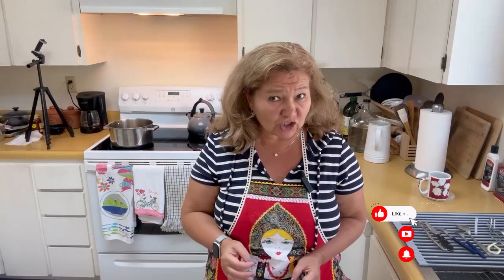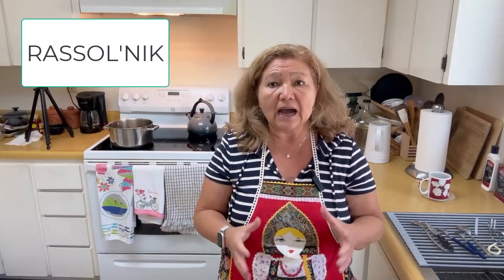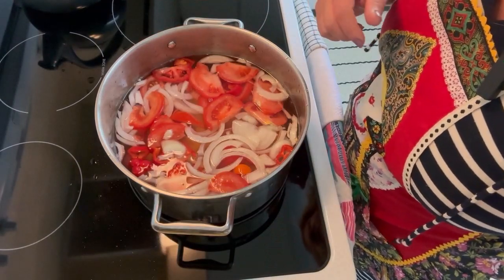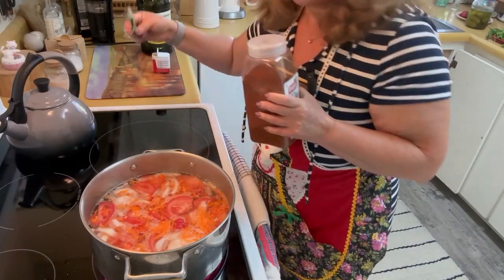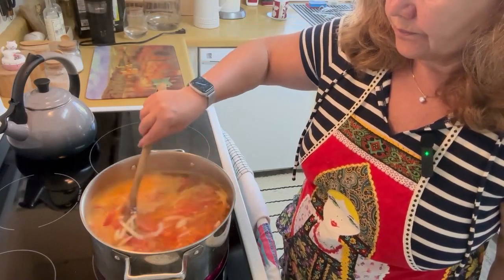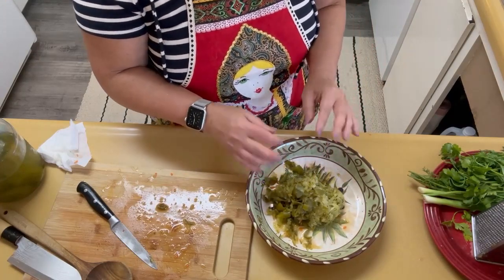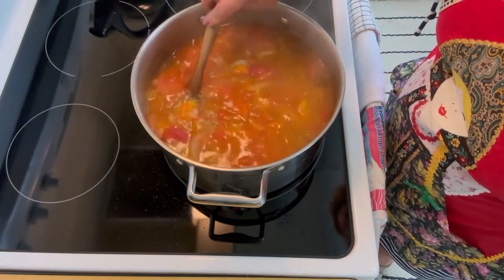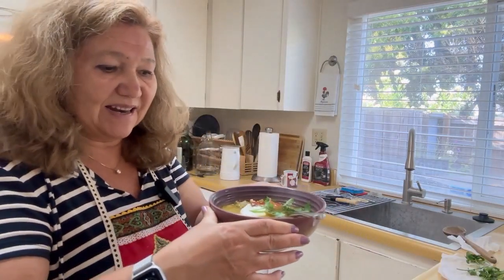Unconventional Eats: Russian Pickle Soup!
This video was created with Camtasia by TechSmith. Graphics, footage, and music from Camtasia Assets ©

Rassol'nik. What a weird soup! Decide for yourself.
There is nothing like a new savory adventure!
Don Pepas was sleeping. No show for this project.
Rassol'nik came out good, the amount of salt was perfect.
Lilian

Don Pepas' favorite toy
Toy Balls to play cats’ basketball
Don Pepas' food choice
Dry